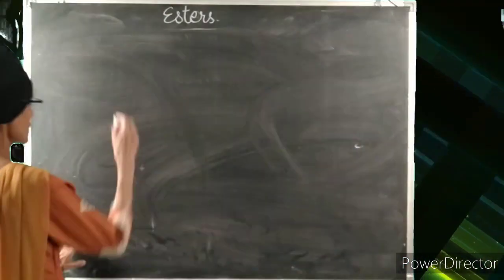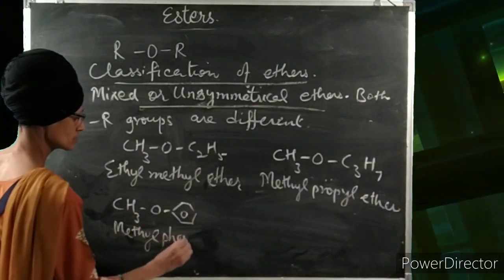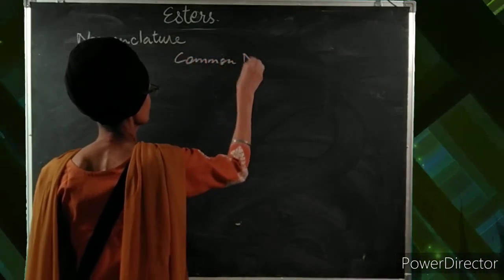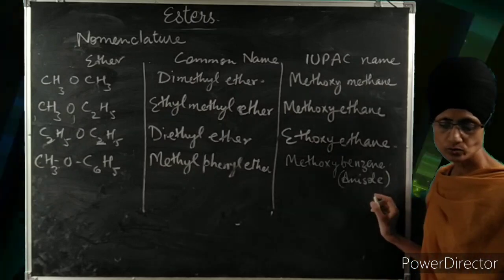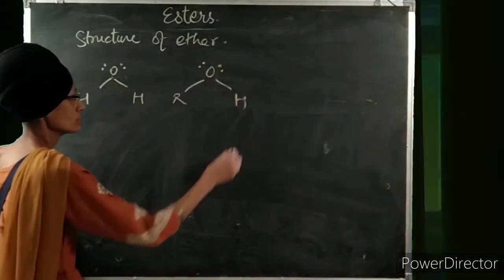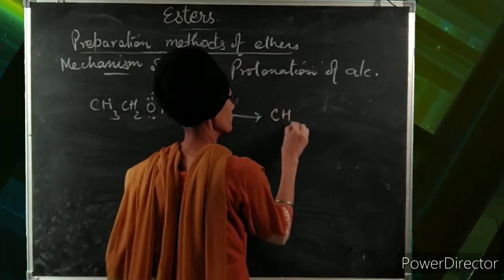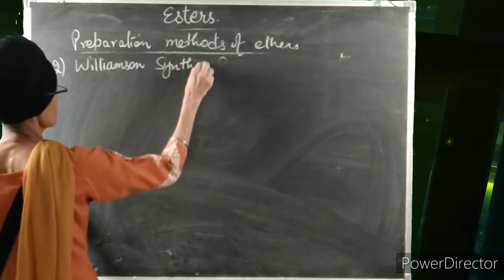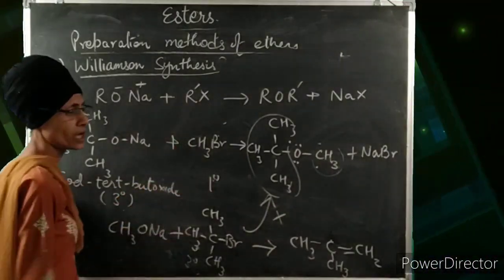Ethers and preparation methods of ethers (Class 12) (Chapter 11)